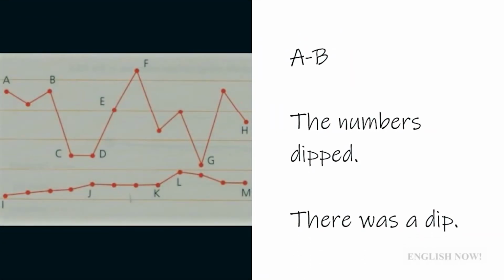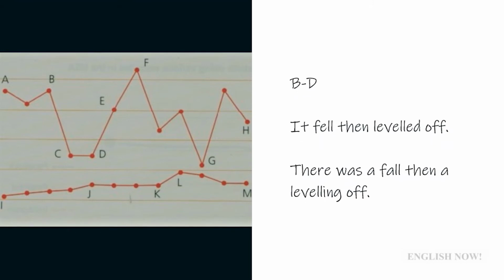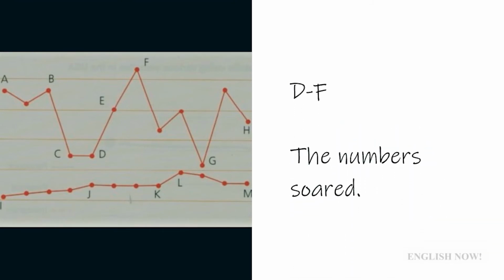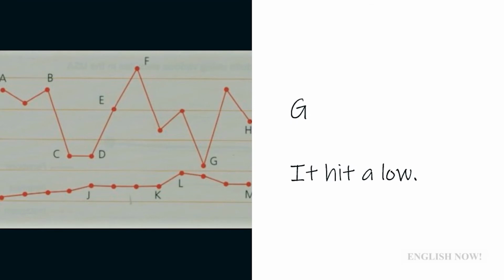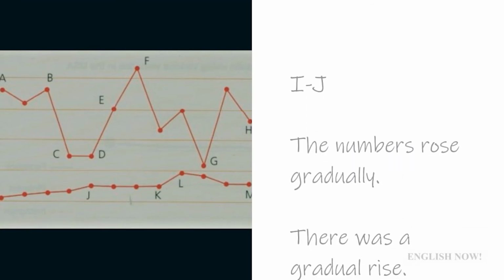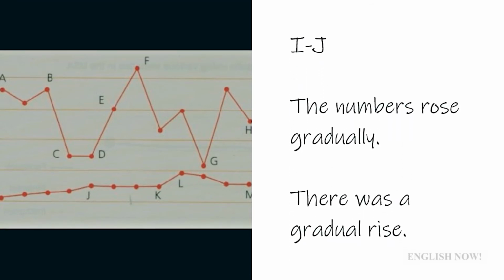Words for describing change in IELTS writing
Words for describing change in IELTS writing, task 1, line graphs. In this IELTS lessons we will look at verbs, adverbs, nouns and adjectives you can use to describe change in line graphs.

Describing these changes accurately and using the correct tense (normally past tenses) is essential in getting a good band in IELTS. In the lesson you will extend your vocabulary and become better prepared for tackling IELTS.

Here is the language looked at during the lesson:

1. The numbers dipped
There was a dip.
2. The figures plummeted.
3. It fell then leveled off.
There was a fall then a levelling off.
4. The numbers soared.
5. It hit a peak.
6. The figures fluctuated.
A fluctuation in figures was experienced.
7. It hit a low.
8. The numbers rose gradually.
There was a gradual rise.
9. The figures remained flat.
10. The numbers declined steadily.
There was a steady decline.